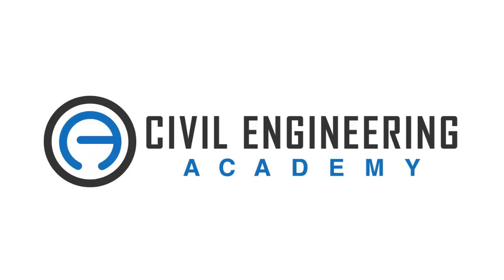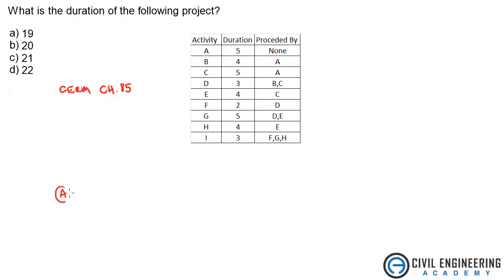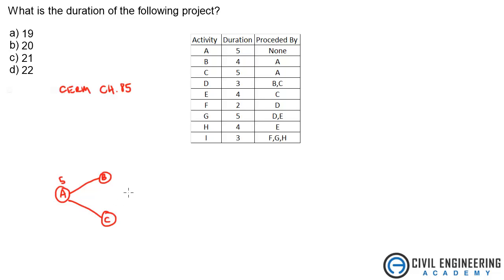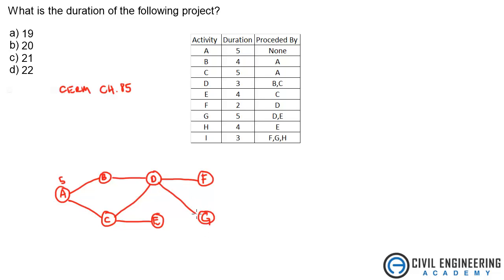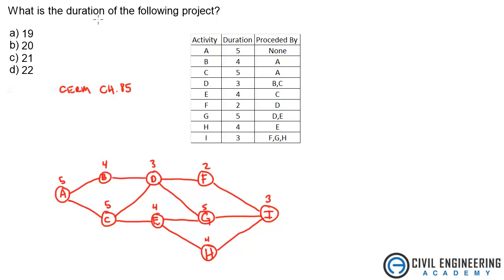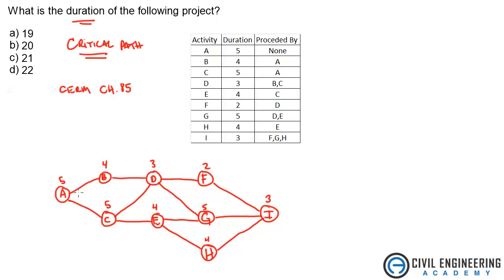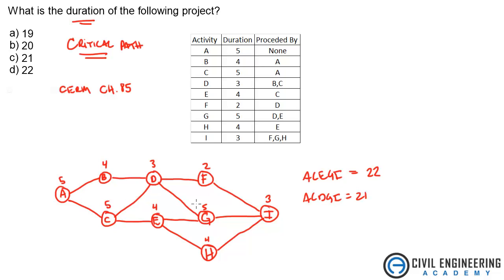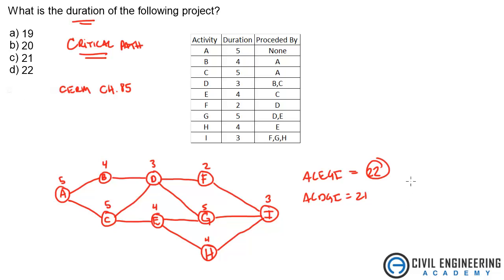Construction-Find the Duration of the Project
Great construction project dealing with the duration of a project.

We also have a great breadth practice exam for you.